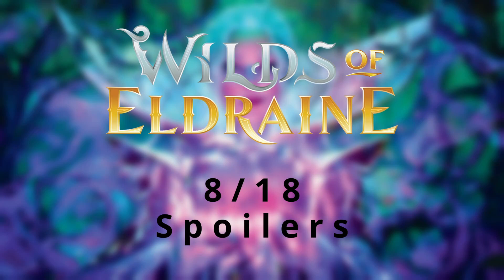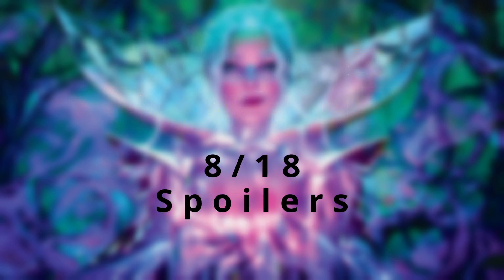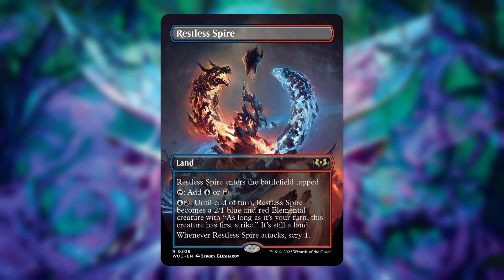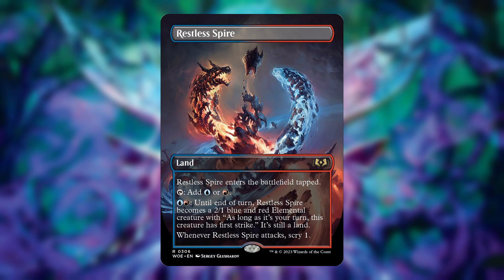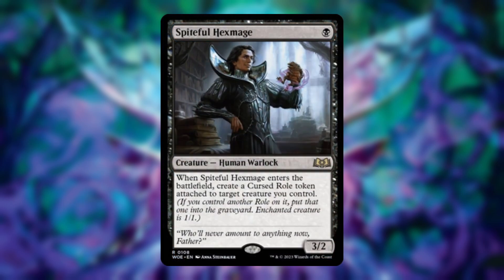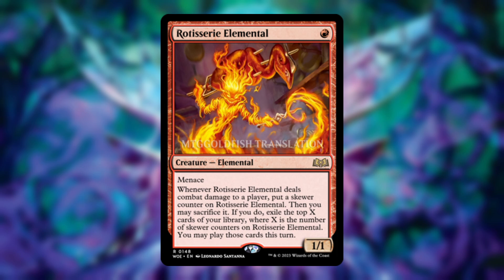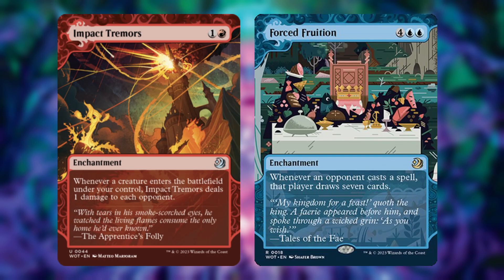Wilds of Eldraine 8/18 Spoilers - Nuking Opponents Creatures, Epic Black 1 Drop, Red Damage Creature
What do you think about these spoilers?

In this video:

00:00 Intro
00:39 Restless Spire
02:07 Spiteful Hexmage
03:09 Raging Battle Mouse
04:45 Charming Scoundrel
05:54 Archon of the Wild Rose
07:11 Hylda's Crown of Winter
08:24 Rotisserie Elemental
09:36 Asinine Antics
10:46 Imodane, the Pyrohammer
12:09 Impact Tremors & Forced Fruition
13:05 Outro